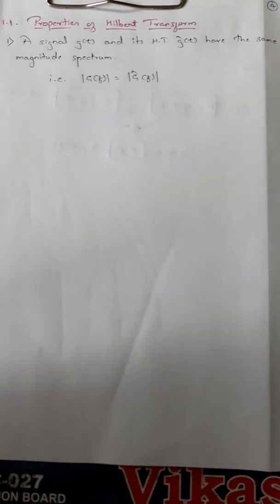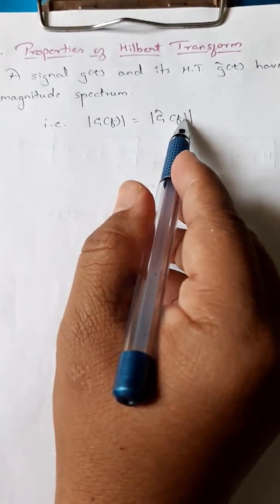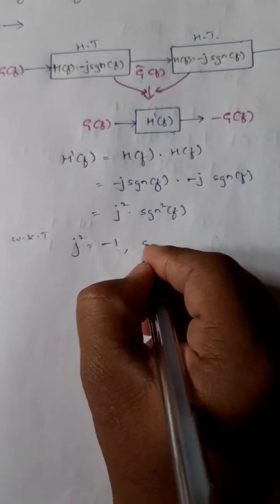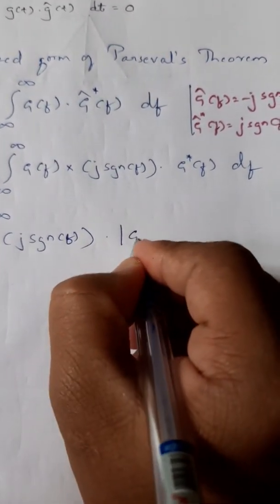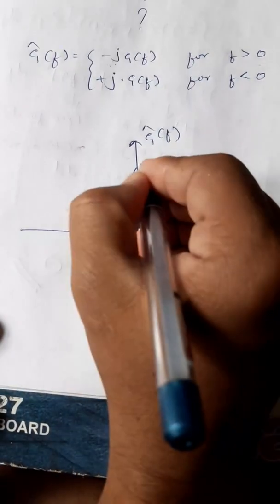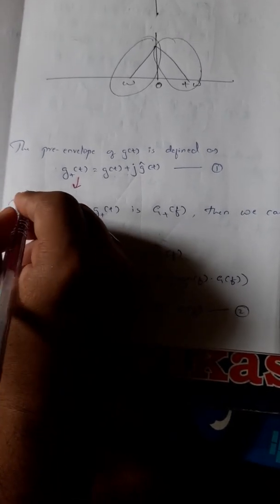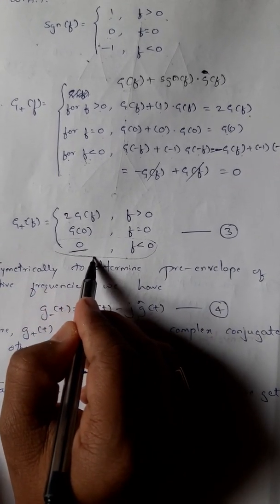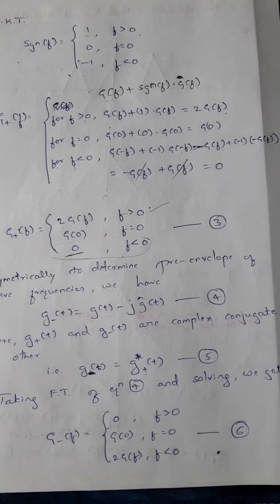Module 1 Lecture 2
Properties of Hilbert Tranform and Pre-envelope